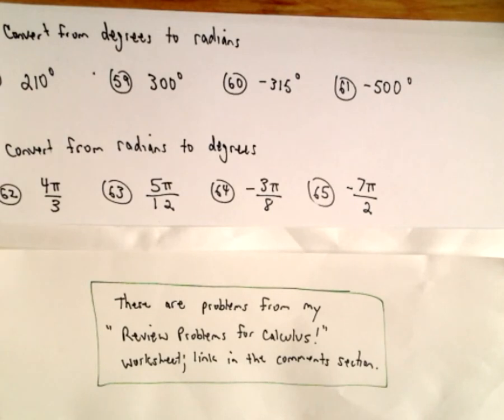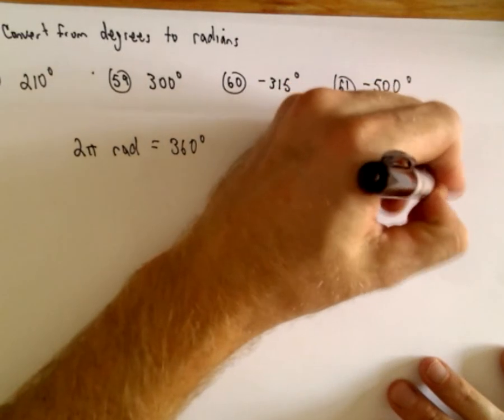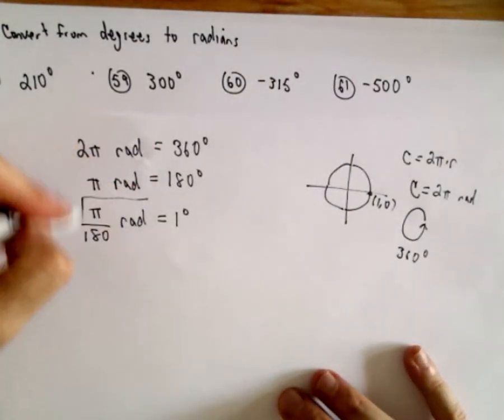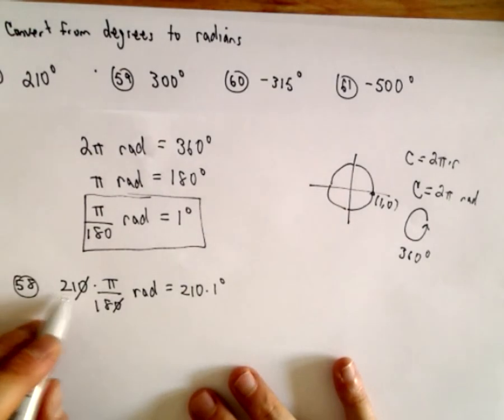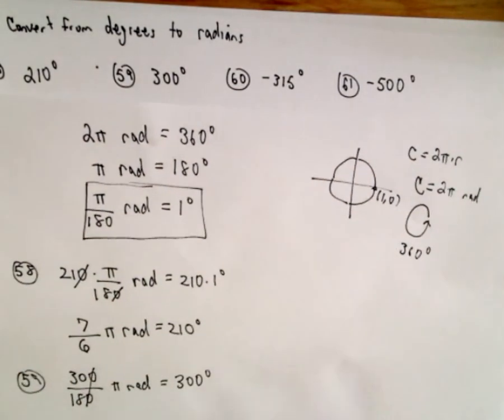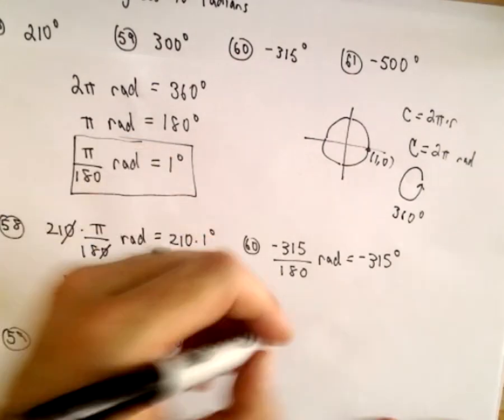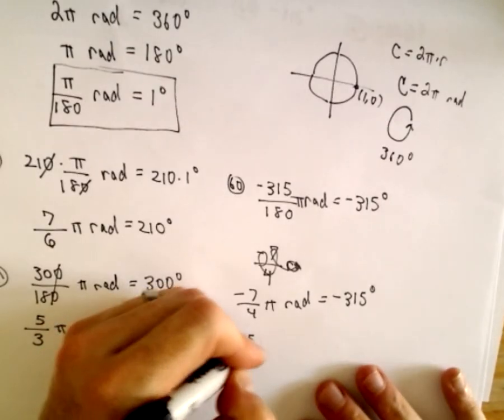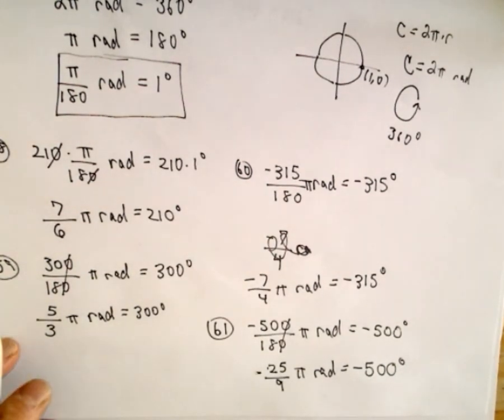Review Problems for Calculus - Problems 58 - 61